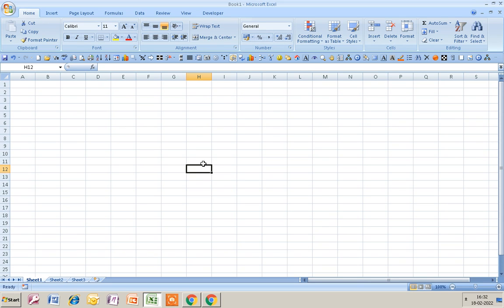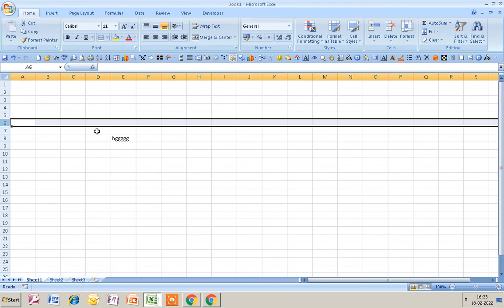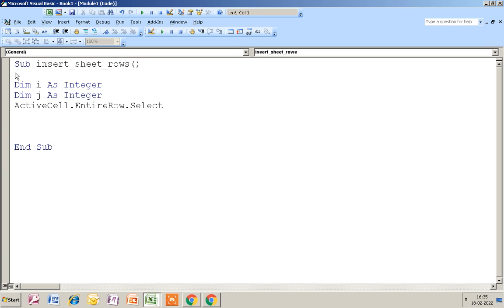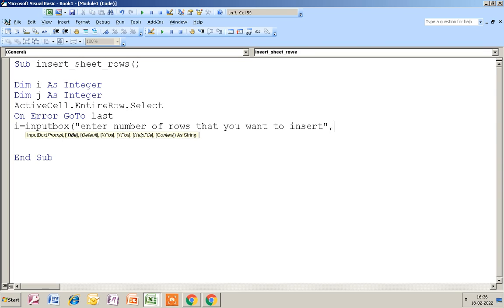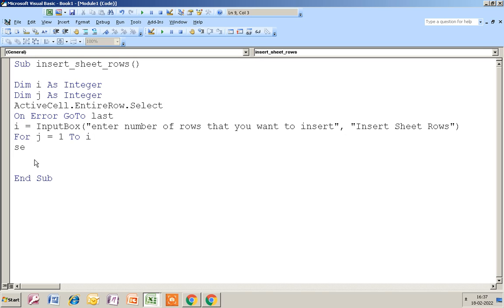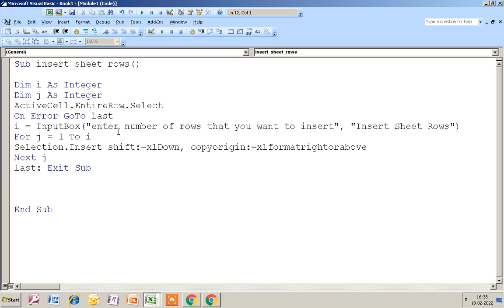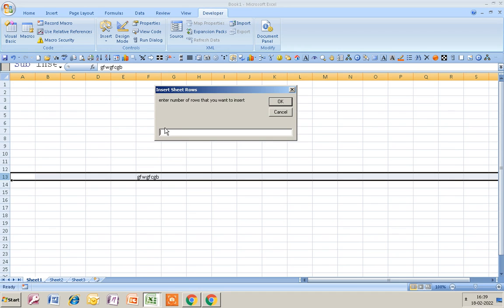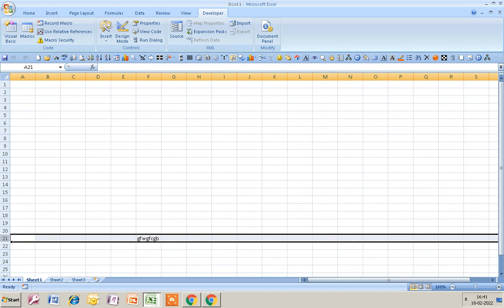Way to insert multiple rows in excel worksheet by the help of vba macro.